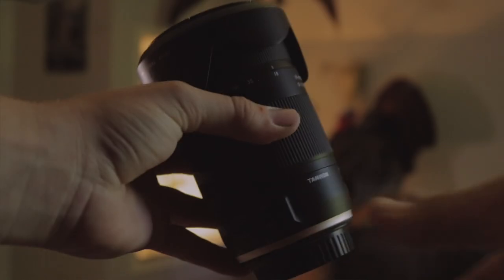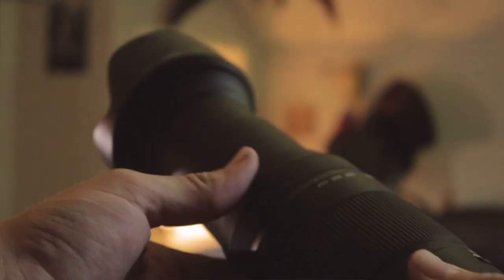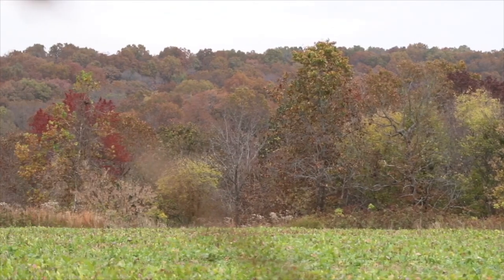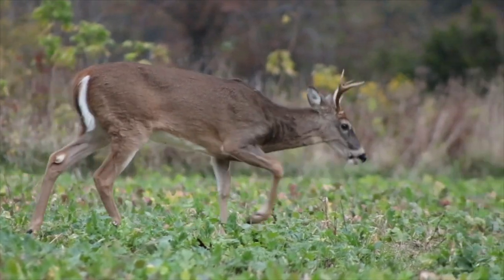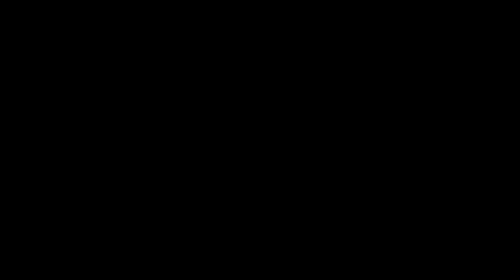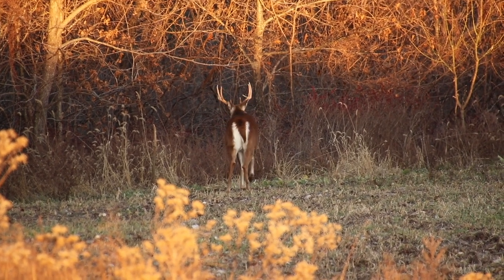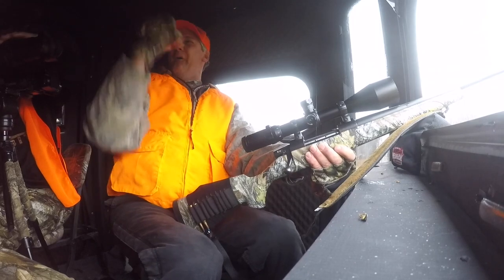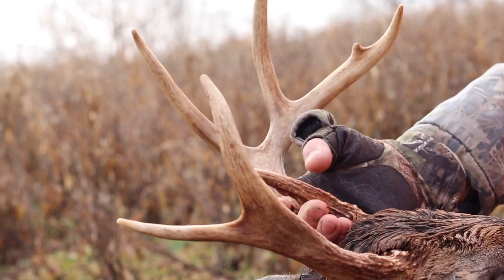The BEST Lens for Filming Hunts!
A review on my favorite new piece of camera equipment.

Canon version
Nikon version

Use this link to get the Kloak Pro and other Kloak gear!

Trystan and Audrey's Instagram-  @gurrolaoutdoors2014